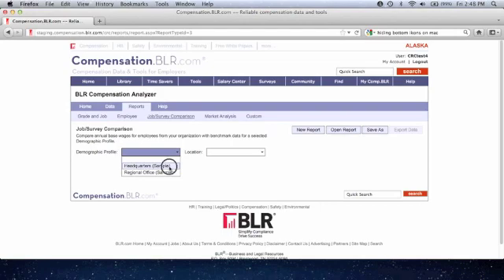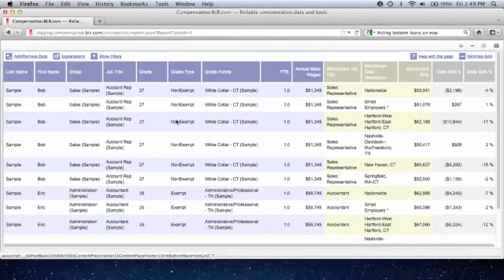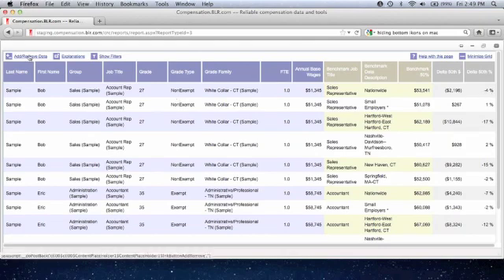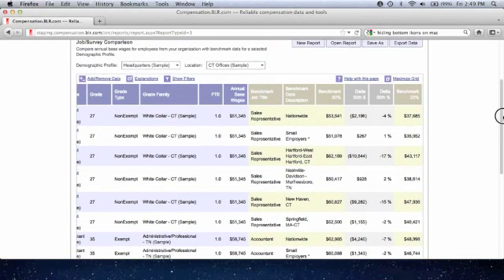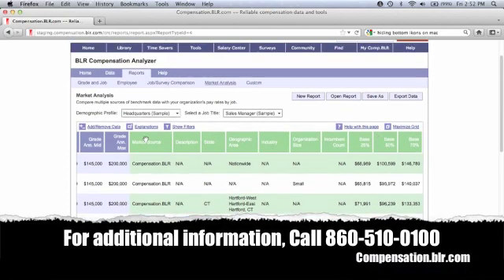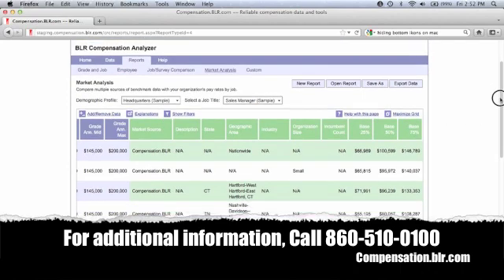Compensation Analyzer, Market Analysis Report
Compensation Analyzer, Compensation.BLR.Com,  compare 3-party survey data with internal and BLR survey data